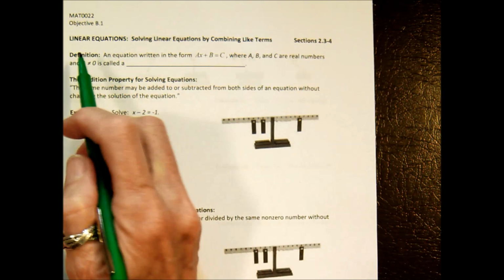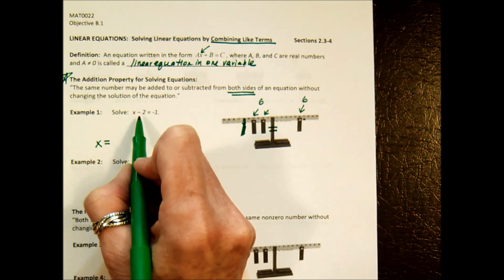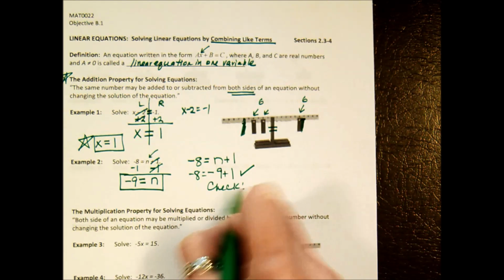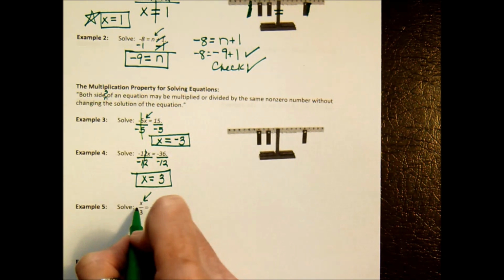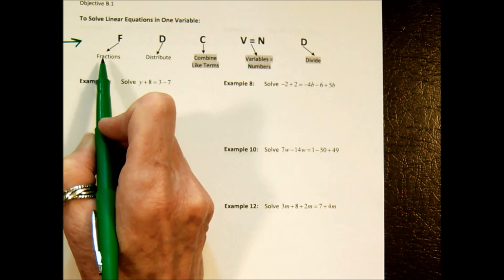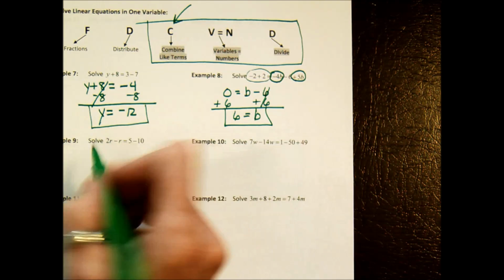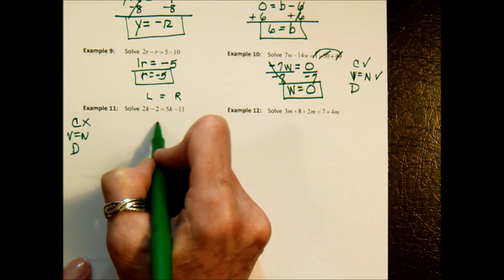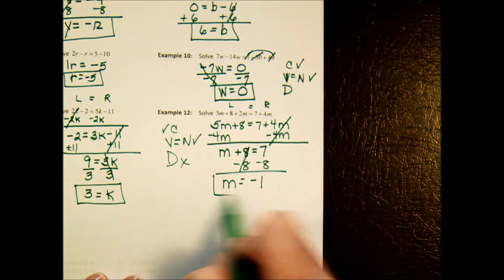Solve Linear Equations by Combining Like Terms